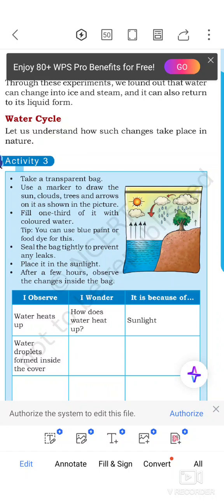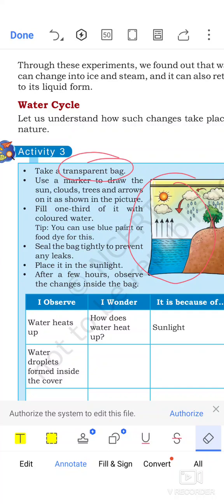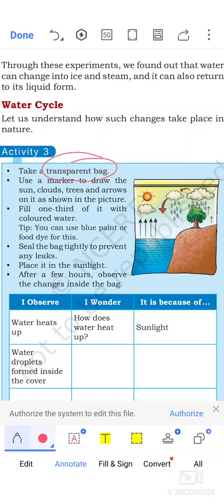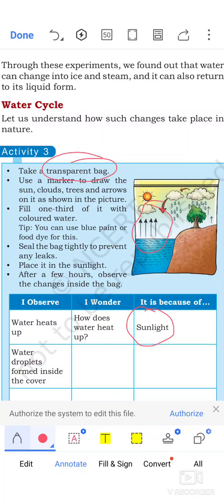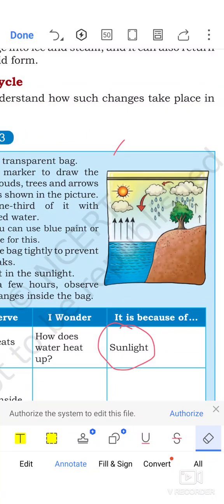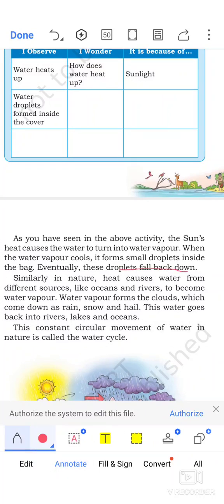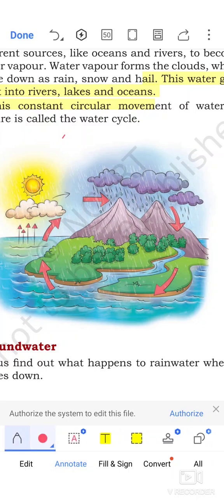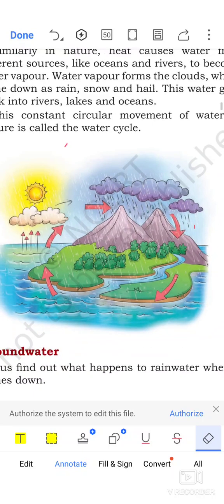Class - 5 TWAU Chapter -1 Water the Essence of life#Water Cycle NCERT@KVS